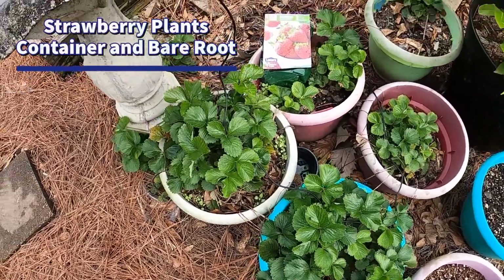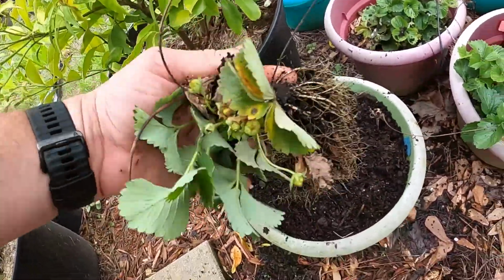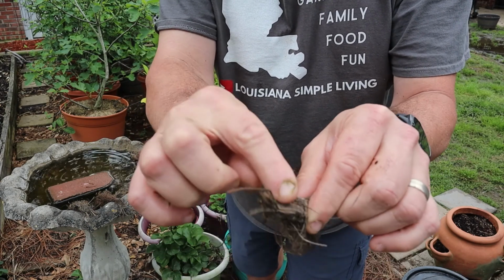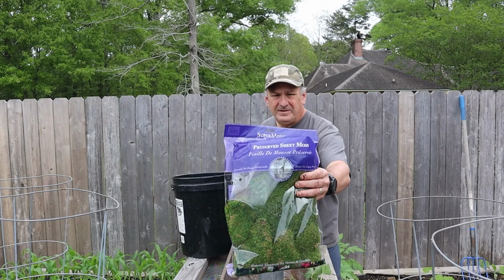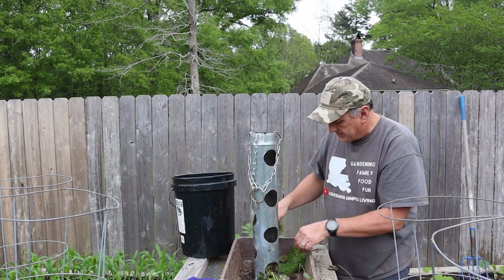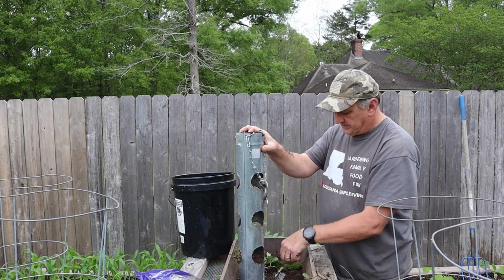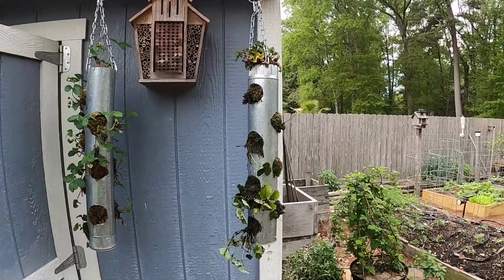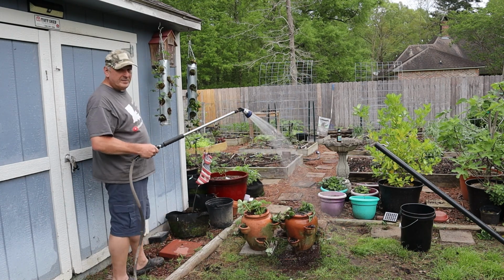Grow Strawberries in your Backyard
Who doesn't like fresh strawberries in your backyard?  There's nothing like walking into your backyard and snacking on some fresh and sweet strawberries!!  I'll show you 2 different methods to grow strawberries in your own backyard. One method is to grow them in containers and the other is in a hanging strawberry planter.  Strawberries are perfect for beginner gardeners and great for showing your kids or grandkids the joy of gardening (and eating them)!  Join me on this journey to grow organic delicious vegetables and fruit for your own family!

You don't have to purchase the specific item in the link. You can shop for all your home needs.  The links below are items that I used for my backyard organic raised bed garden.  ***

Garden Items
Bonide (BND806) - Caterpillar and Worm Killer, Bacillus Thuringiensis (Bt)
BioAdvanced 800400D Neem Oil, 24-Ounce
Premier Horticulture 1016041RGCE Organic Pro Seed Starting Mix, 16 Quart
Neptune's Harvest Organic Hydrolized Fish & Seaweed Fertilizer 36 0z
Organic Root Stimulant, Salmon and Kelp Formula, Rich with Microbes and Mycorrhizae
Root Naturally Azomite Rock Dust - 10 Pounds
Owevvin 100 Pcs Bamboo Plant Labels with Bonus 3 Pcs 3 Color Marker Pen
H2O WORKS Heavy Duty 21 Inch Watering Wand with Pivoting Head
1-Gallon Sprayer
Complete Compost Tea Brewer Kit : 5 Gallon : Bubbles Other Brewers Out of The Water

Vermi-Composting Items
Worm Factory 360
Uncle Jim's Worm Farm 250 Count Red Wiggler Live Composting Worms

Seed Storage/Starting
Novelinks Photo Case 4" x 6" Photo Box Seed Storage
Automatic Plant Watering System, Capillary Mat Approximately 3 Foot by 4 Foot

Canning/Fermentation Items:
Jillmo Fermentation Kit, Stainless Steel Fermenting Kit for Wide Mouth Mason Jars

Shop Items
Heavy Duty Surge Protector Power Strip with 2 USB Ports
RST 10-Outlets Heavy Duty Power Strip Metal Surge Protector with 15 Amps